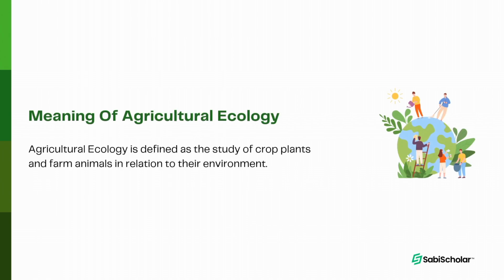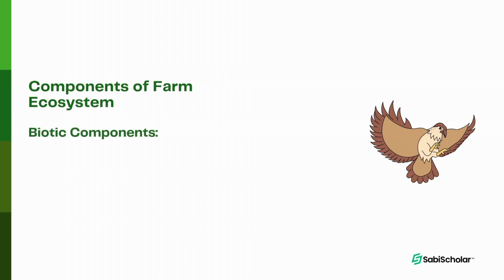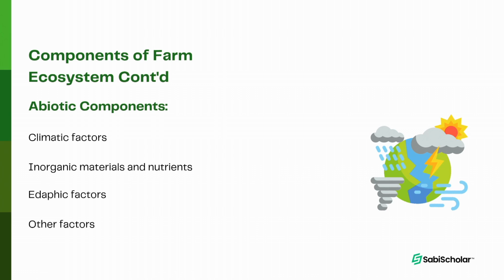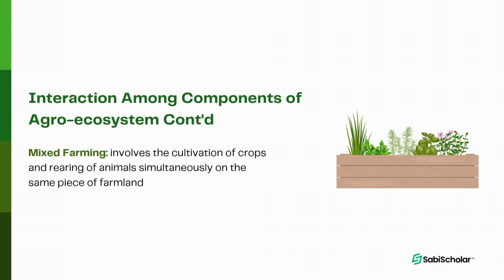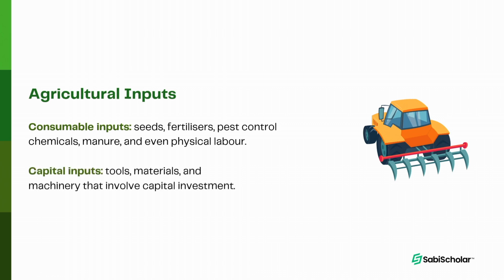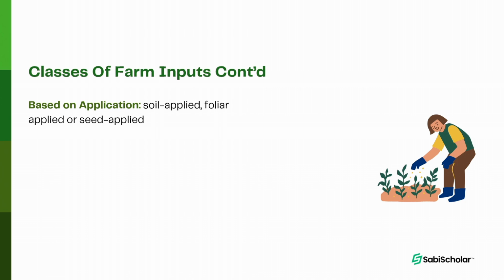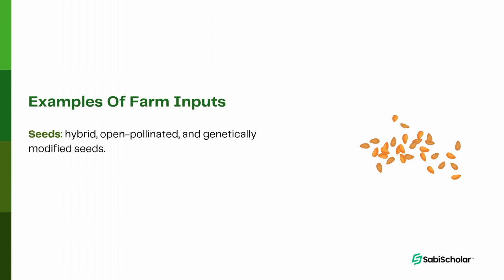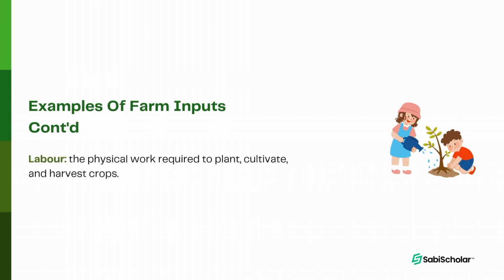JAMB 2025 AGRICULTURAL SCIENCE Tutorial: Agricultural ecology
This video breaks down Agricultural ecology, making it easy to understand and remember key points for your JAMB.